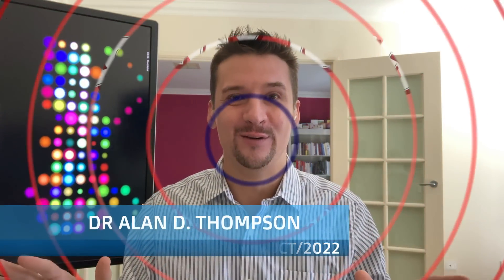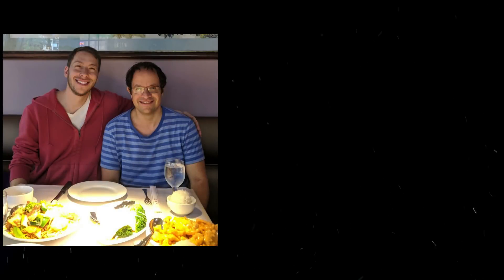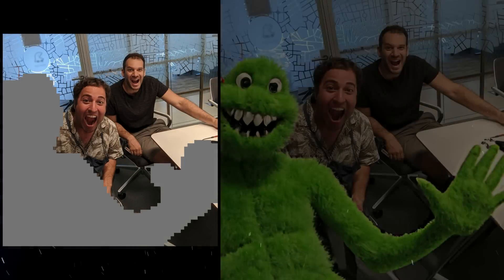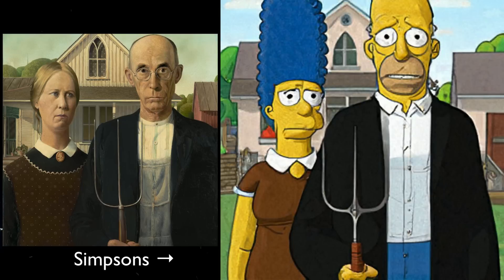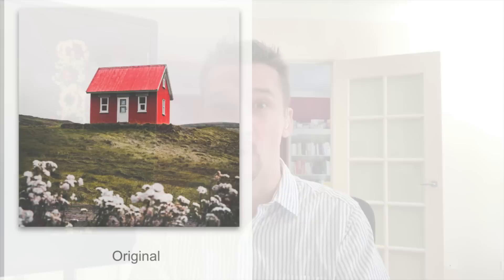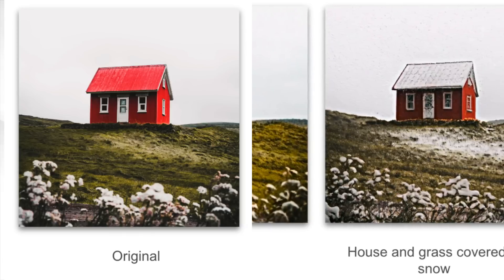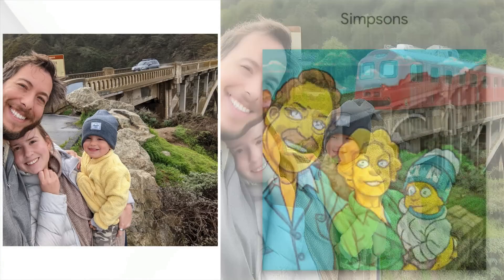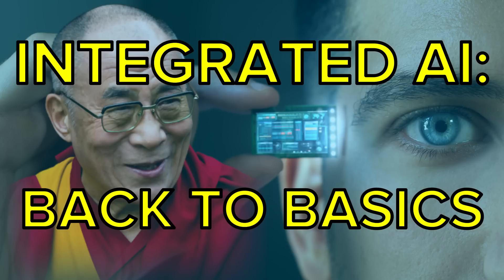First look - Google UniTune (fine-tuned Imagen) by Google Research/AI - Launched Oct/2022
Under licence.